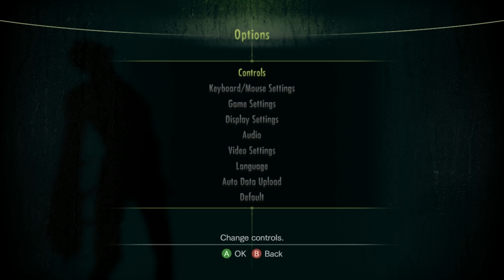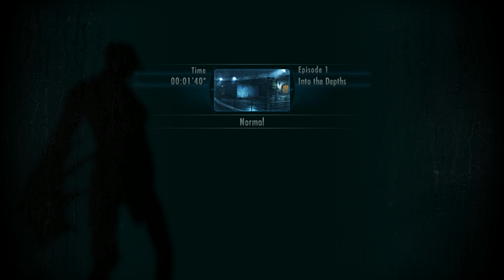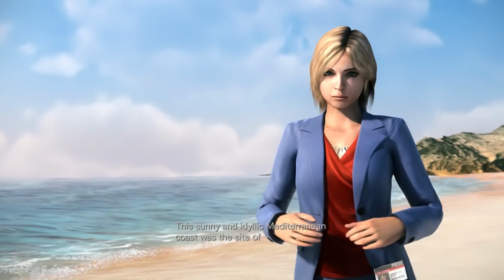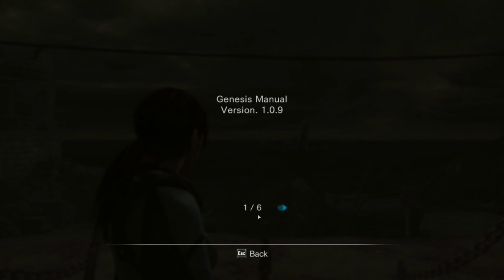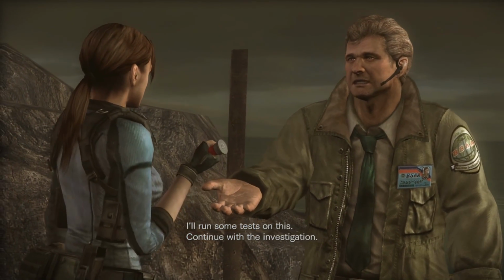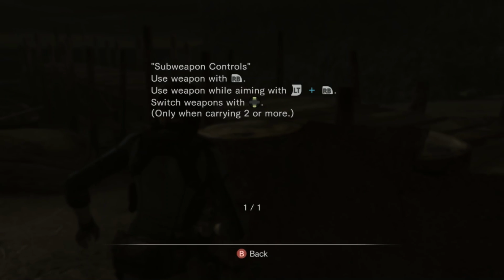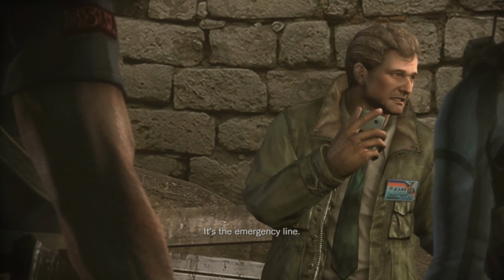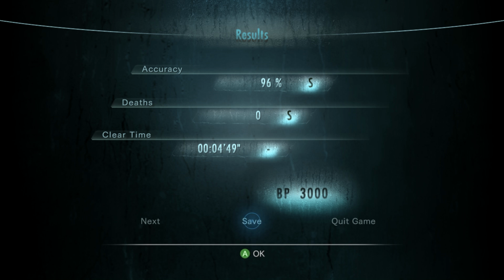Resident Evil: Revelations - Walkthrough - PC (Max Settings) - Episode 1 - Part 1 - Into The Depths